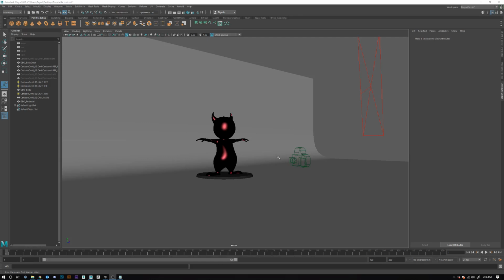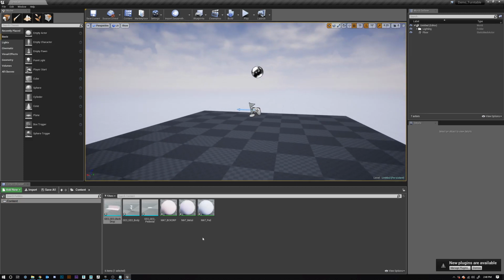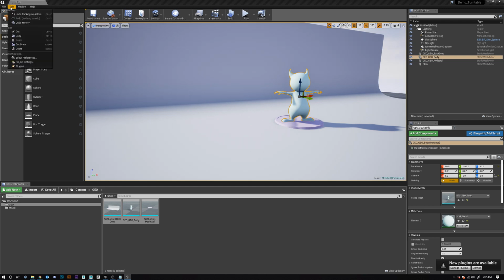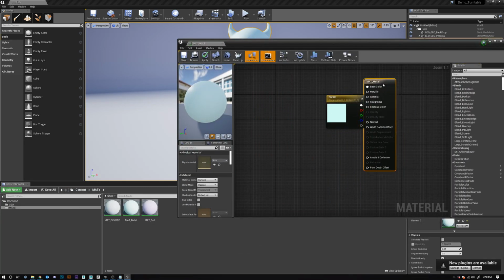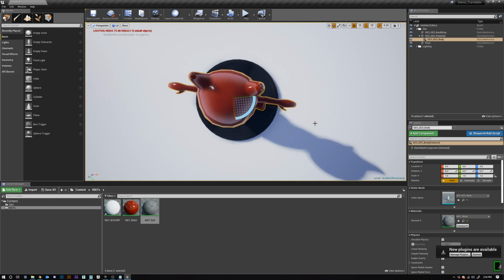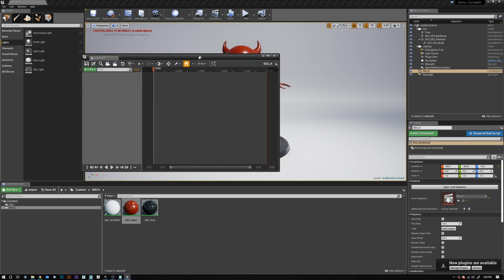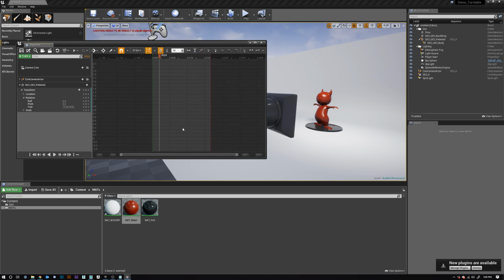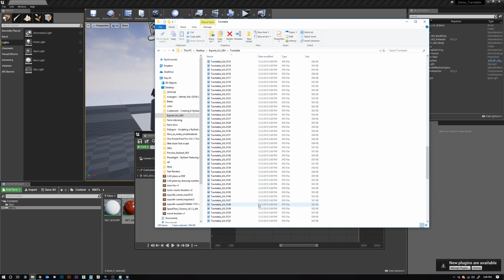Creating an Animated Turntable in Unreal 4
In this Tutorial we will Export geometry from Maya and bring it into Unreal Engine 4 to create an animated turntable using the UE4 sequencer.

Topics covered:
-Exporting and importing Geometry
-Basic UE4 navigation
-Creating simple materials, lights, Cameras
-UE4 Sequencer and animation
-Rendering out an image sequence

Hope you find this Tutorial helpful!!